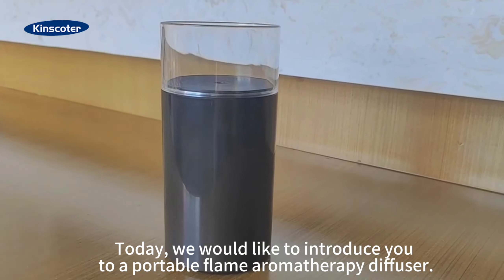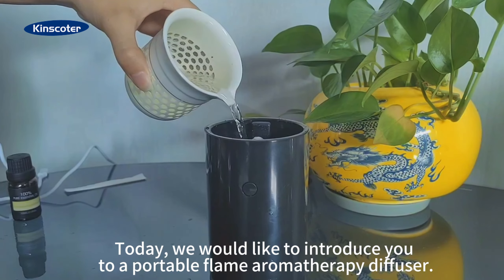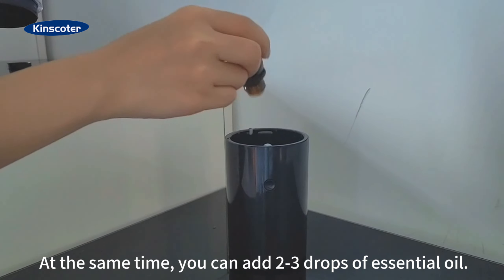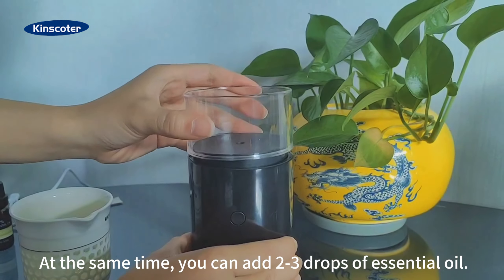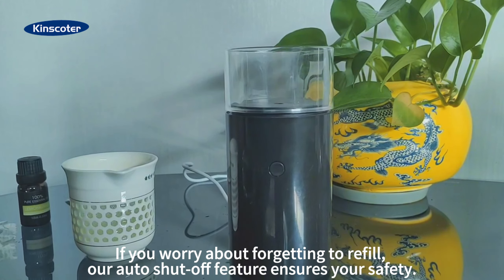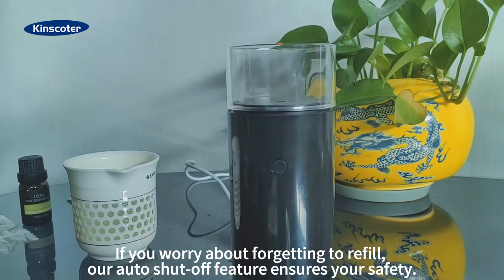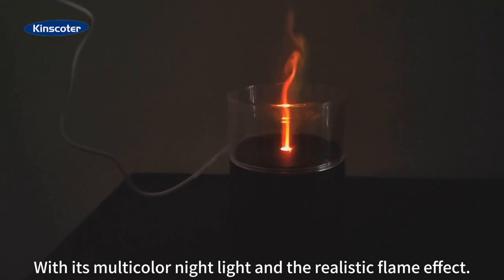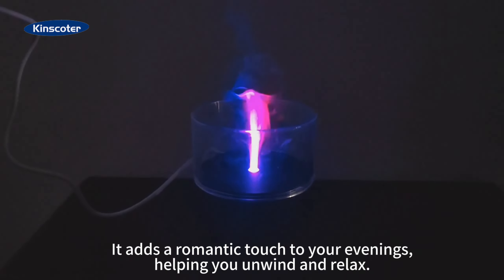Portable Candlelight Aroma Diffuser Essential Oil Diffusers Sprayer Car Humidifier Air Sprayer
The Flame Aroma Diffuser mesmerizes with its candle-like misting effect, adding a stunning touch to home decor and making it an exceptional holiday gift.

Featuring a waterless auto-shutoff and made with BPA-free, flame-retardant materials, this diffuser ensures safe and worry-free use in any setting.

Simply add essential oils to water for efficient nebulization, filling the air with delightful scents and enhancing your space with aromatic bliss.

Parameter
Name: KINSCOTER Portable Candlelight Diffuser
Product size: 7.3*7.3*15.2 cm (2.87*2.87*5.98 inches)
Capacity: 60ml
Use time: 2-5 hours

Function: Essential oil diffusion function, waterless auto shut-off, realistic candlelight night light (colour)

Certification: CE, RoHS, FCC

Material: ABS plastic (BPA free) ABS plastic (BPA free), environmental PCB, electronic components

Packing list
Diffuser*1
Type-C cable*1
English manual*1